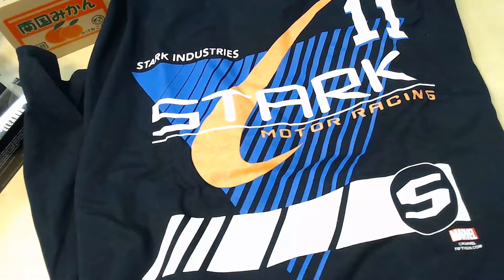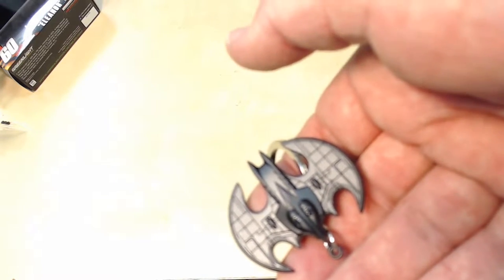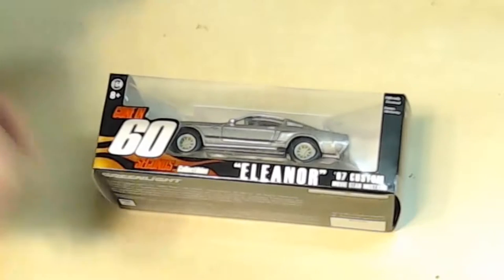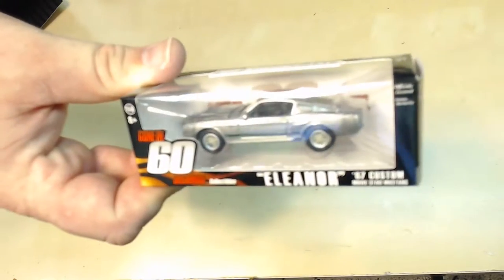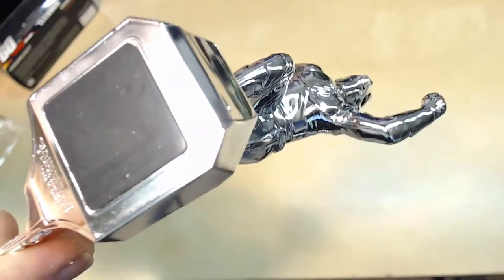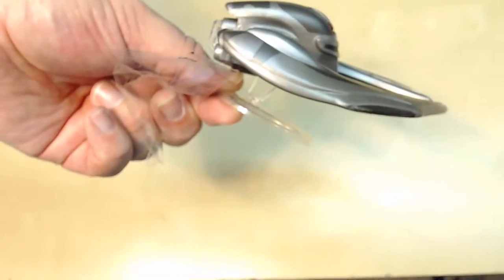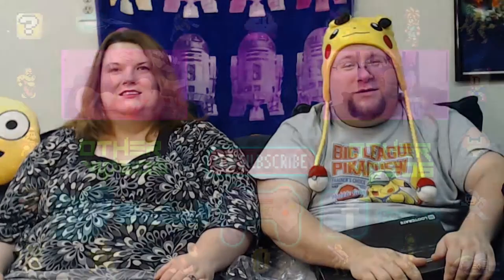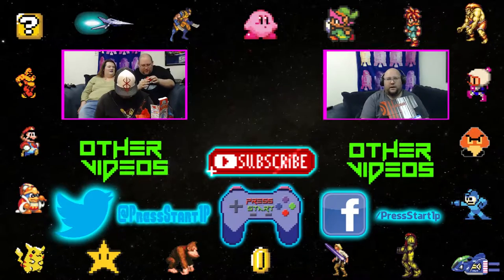September 2016 Loot Crate: SPEED!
The September 2016 Crate is here!

This is a big one for car fans and kind of disappointing for anyone not into cars. At least that was how Bee and Wendolyn Felt. Let us know your opinion!

Let’s Play

Press Start!